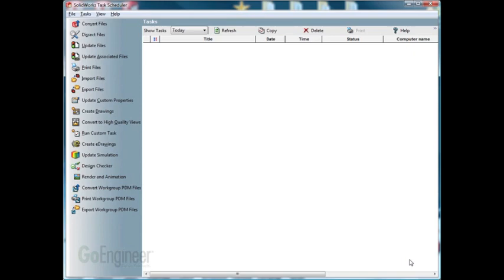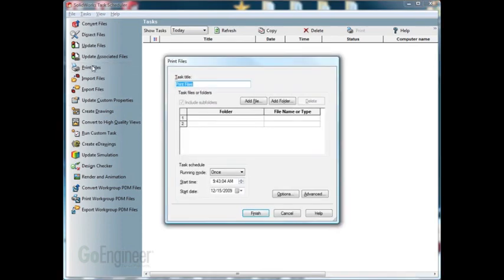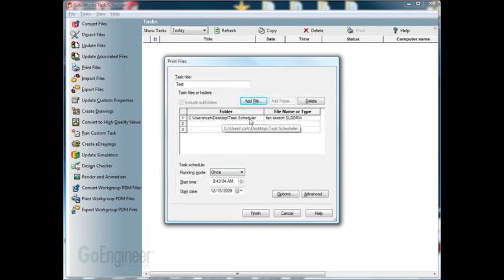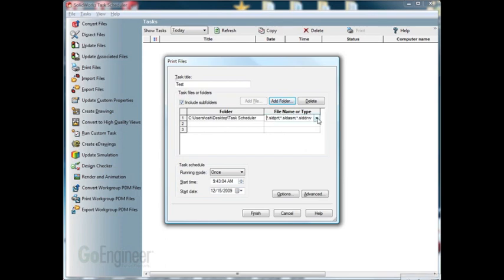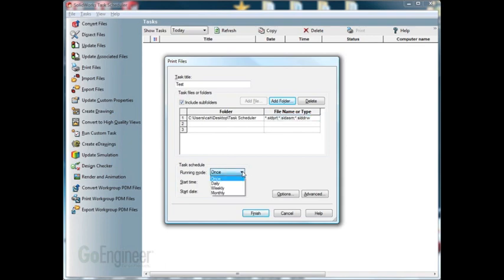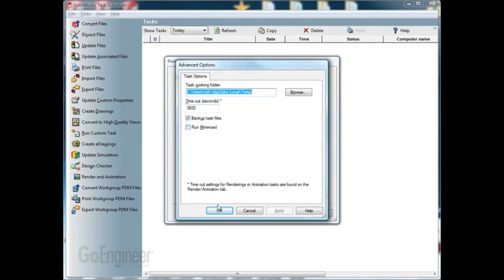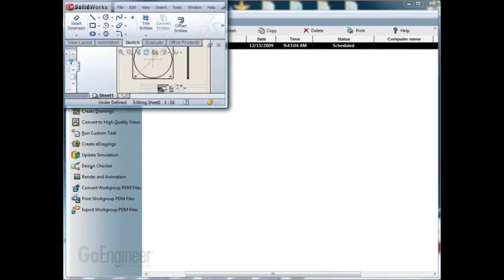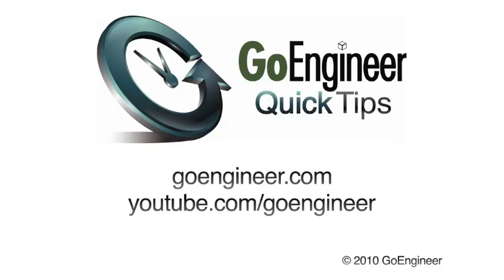SOLIDWORKS - Print Drawings using the Task Scheduler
Learn how to batch print drawings, parts, and assemblies using the Task Scheduler in SOLIDWORKS.